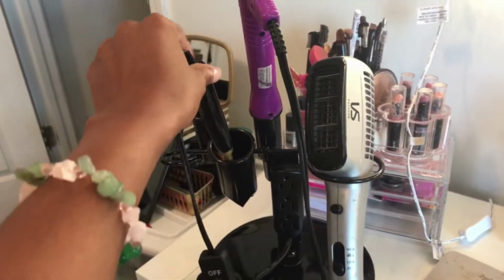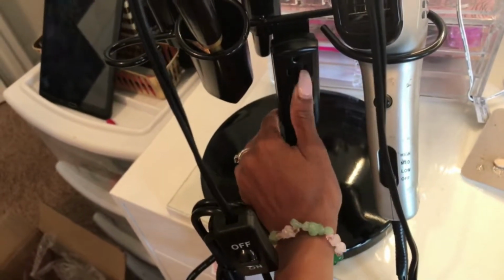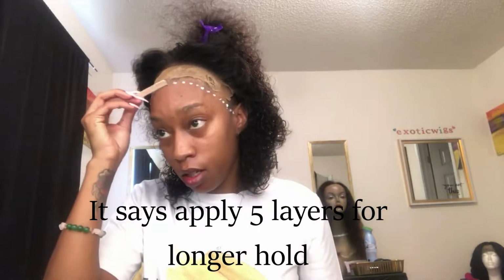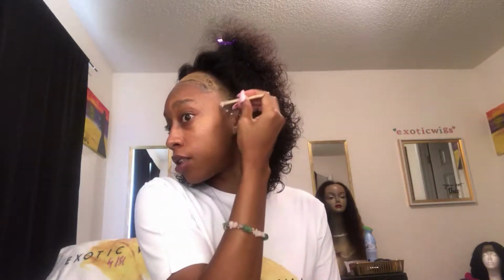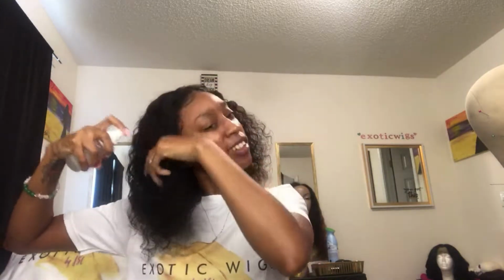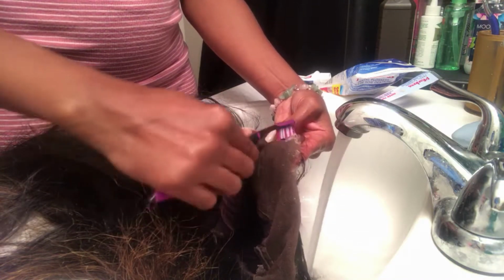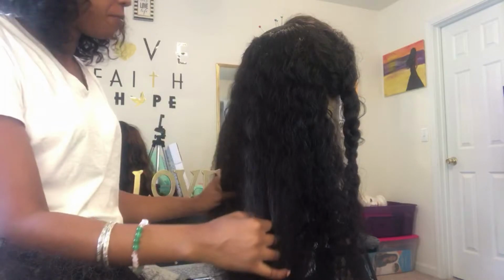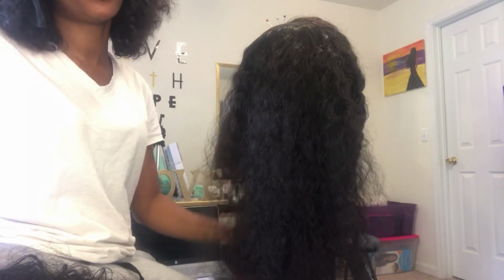Install Process of Lace Wig| Cleaning & Plucking Wig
HI GUYS!!!

So this is just a quick view of how I install most of my units.
using:

Stocking cap
Got 2 be freeze spray
Blow dyer
Scissors
Boldholdlacewig Glue
Hot Comb

Below is the link if you would like to purchase the Dryer and hair iron holder.

I also have inserted a clip of how I clean and pluck the hairline.

I do sell unit from my collection Exoticwigs and I do make them as well.